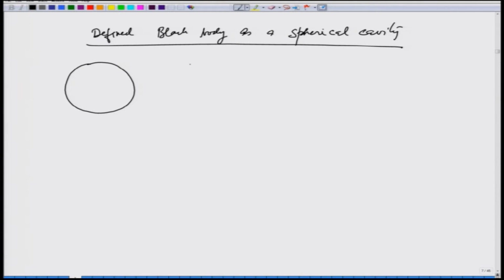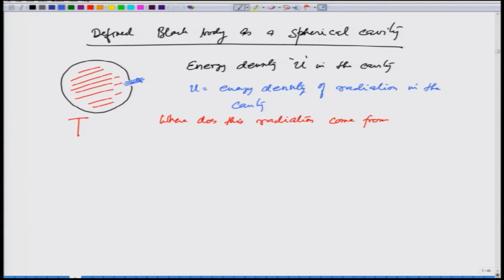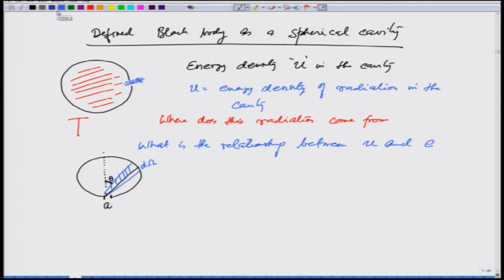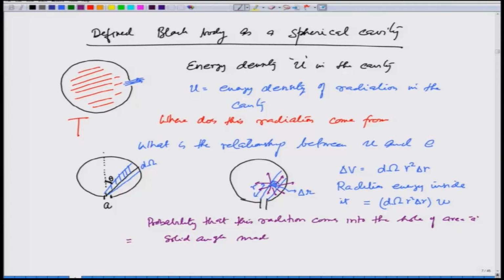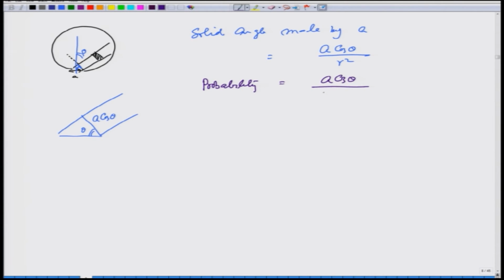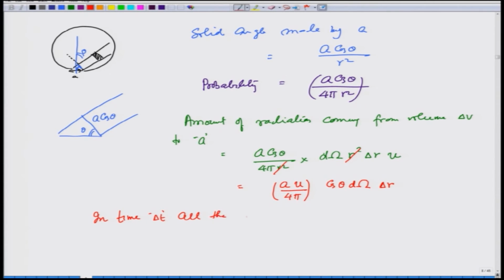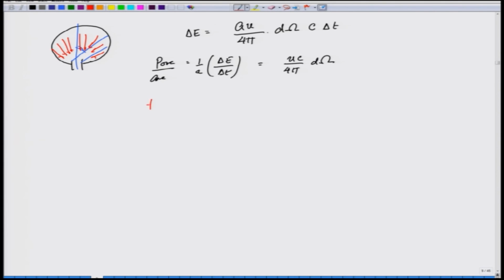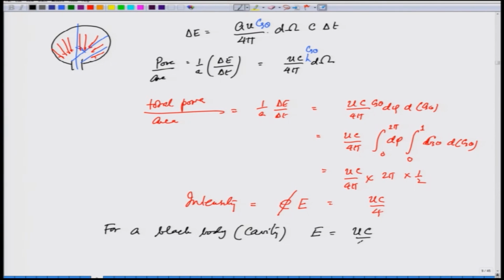Lecture 2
To access the translated content:
1. The translated content of this course is available in regional languages.
 2. Regional language subtitles available for this course
 To watch the subtitles in regional languages:
 1. Click on the lecture under Course Details.
 2. Play the video.
 3. Now click on the Settings icon and a list of features will display
 4. From that select the option Subtitles/CC.
 5. Now select the Language from the available languages to read the subtitle in the regional language.